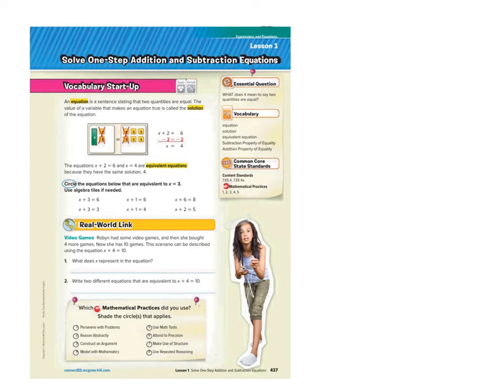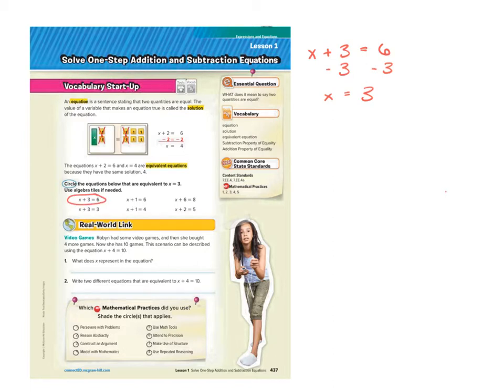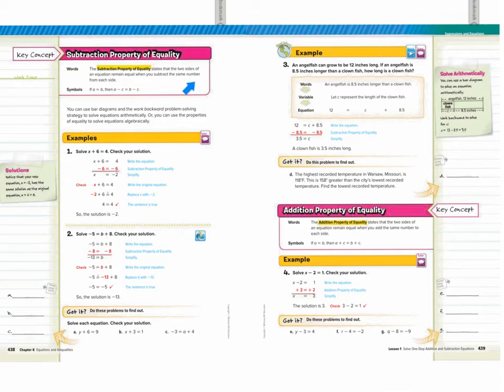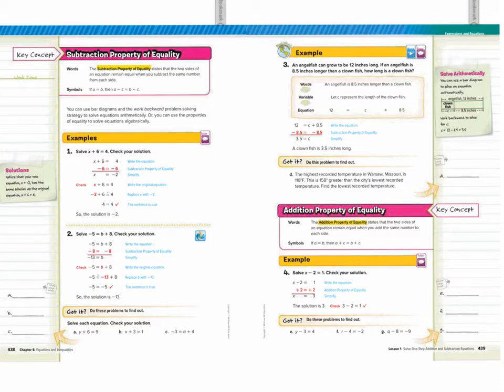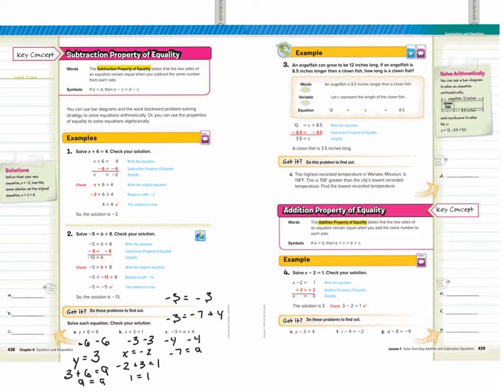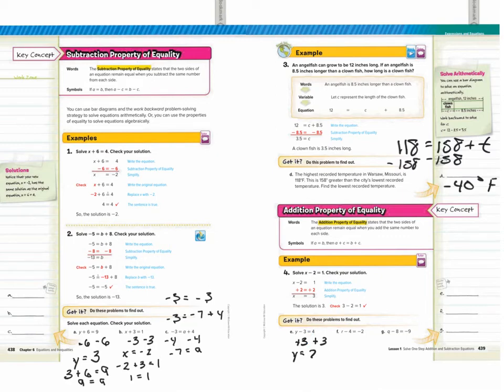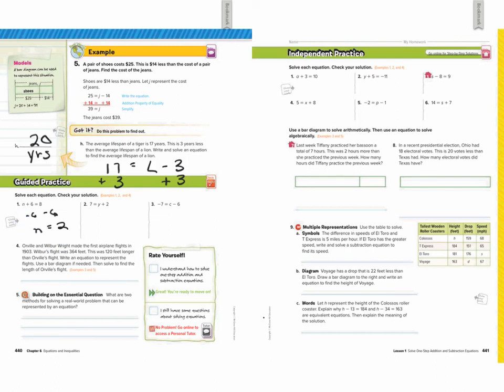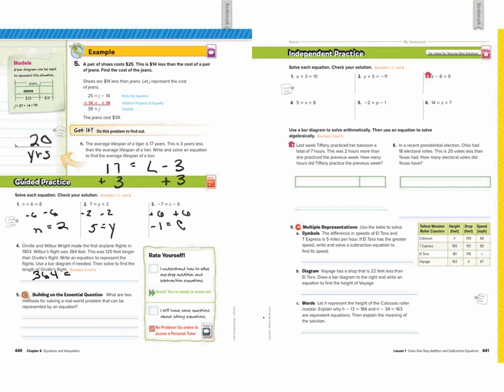CH6 Lesson 1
We are learning to solve one-step addition and subtraction equations.